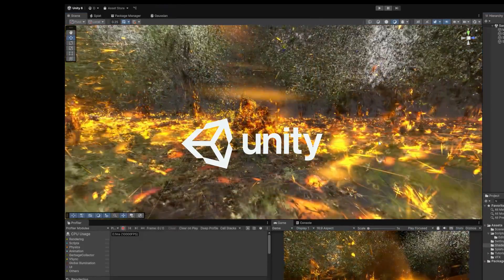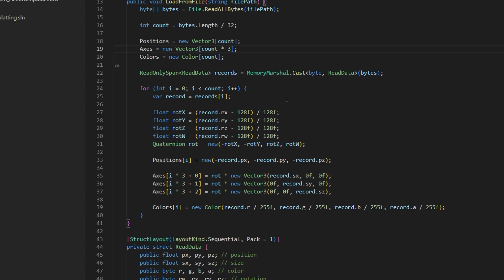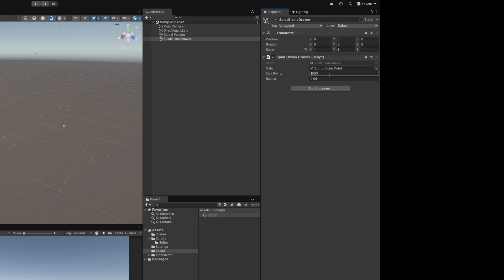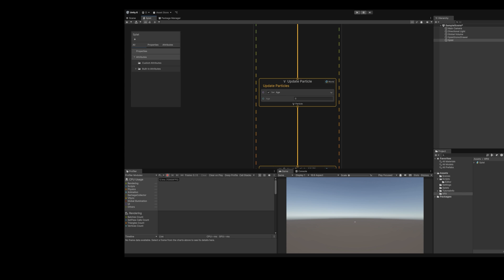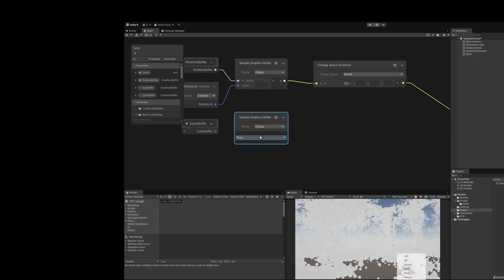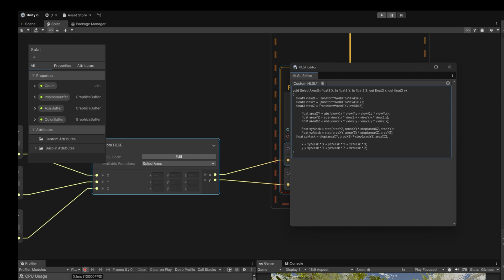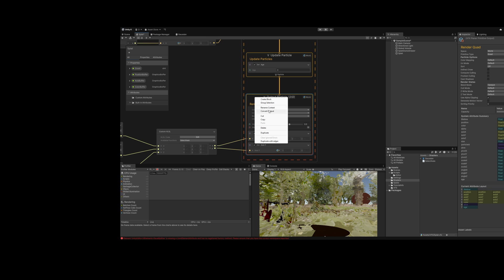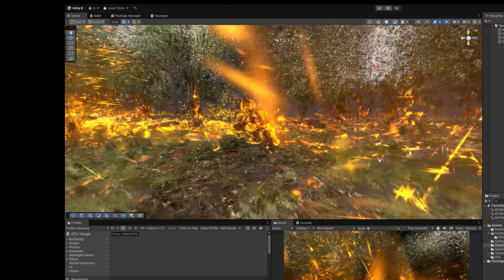I Implemented Gaussian Splatting in Unity